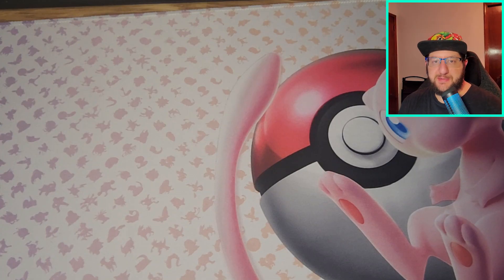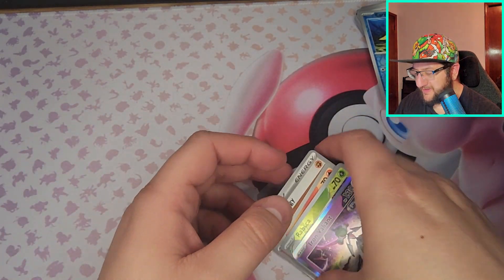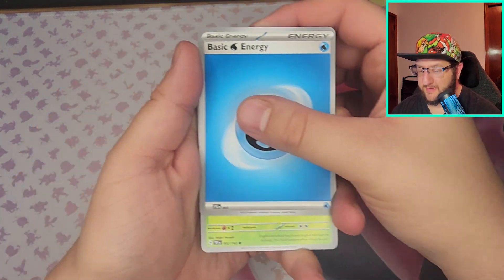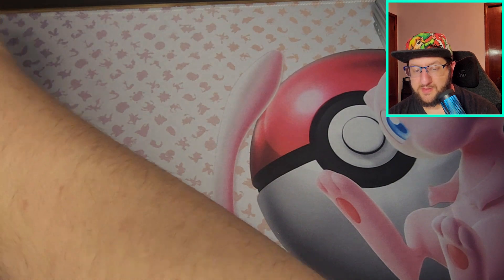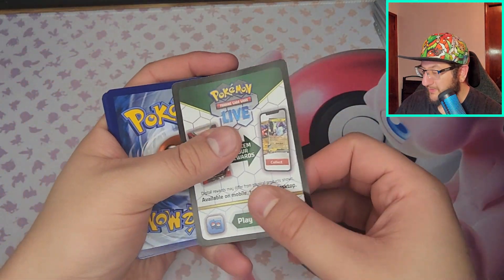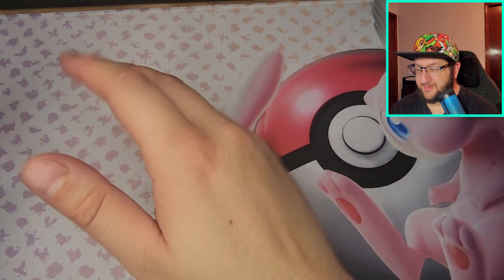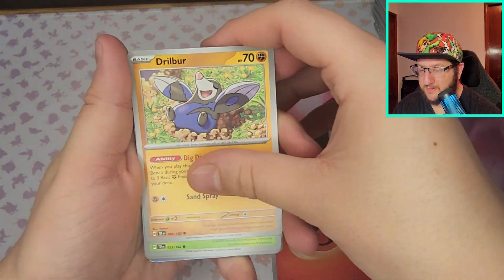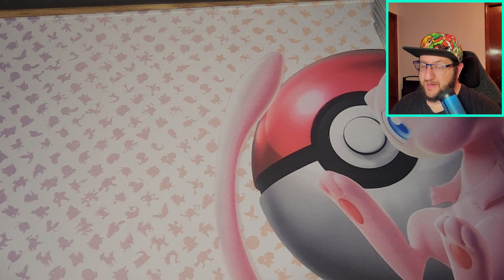Opening the *New* Temporal Forces Booster Box!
For this video, we're opening up the Temporal Forces Booster Box!